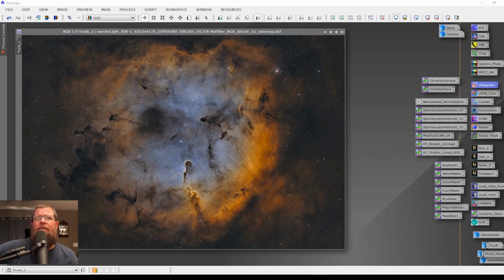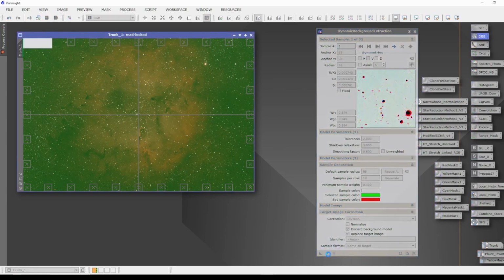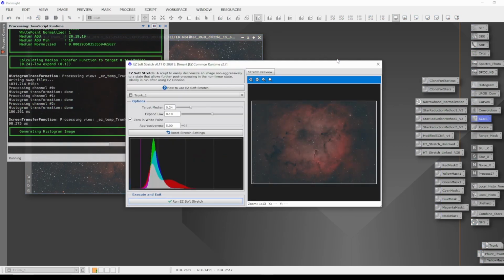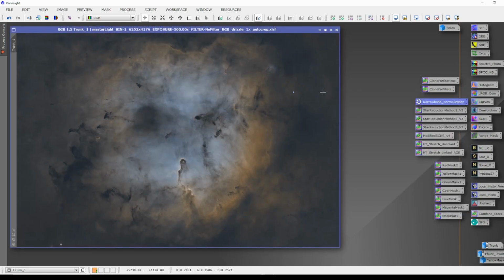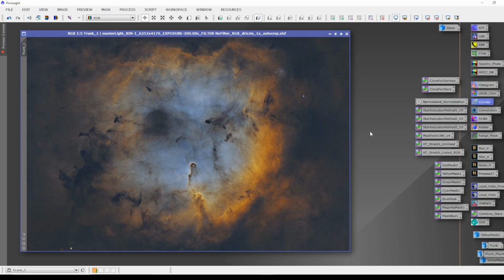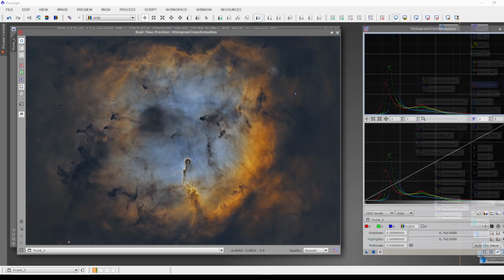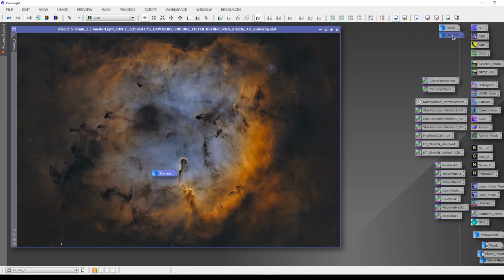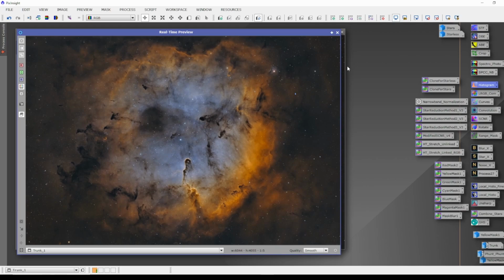Pixinsight Processing IC 1396 (The Elephant's Trunk) With Practice Data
Today we take a look at The Elephant's Trunk Nebula. We will heavily rely on Bill Blanshan's
Narrow band Normalization And Mask Tools

Equipment:
Camera:Player One Poseidon C-Pro
Telescope: Askar FRA500 With 3.9 Reducer
Filter: Optolong UV/IR Cut Filter
Mount: iOptron CEM 70G